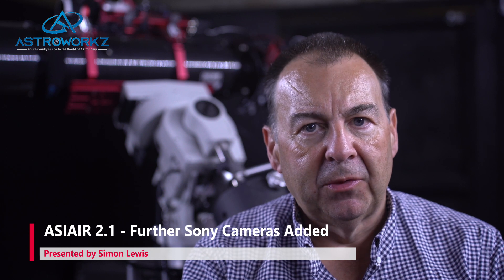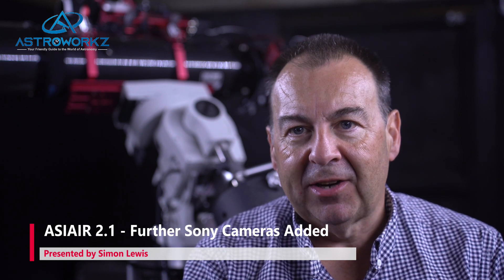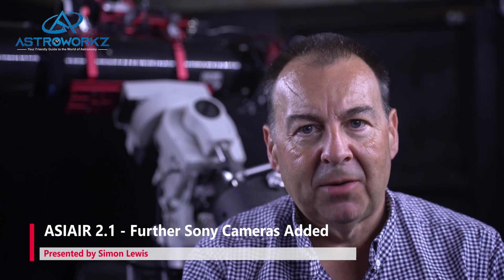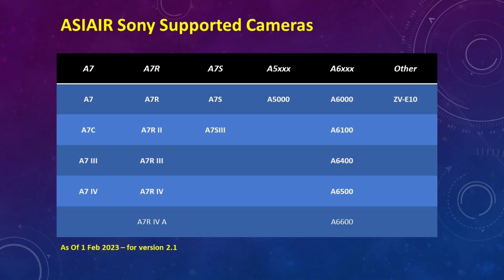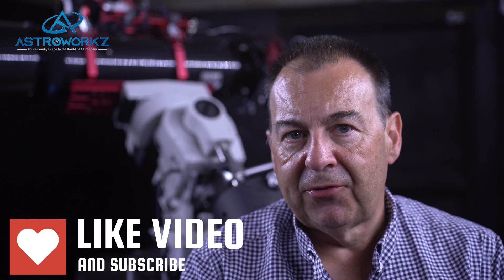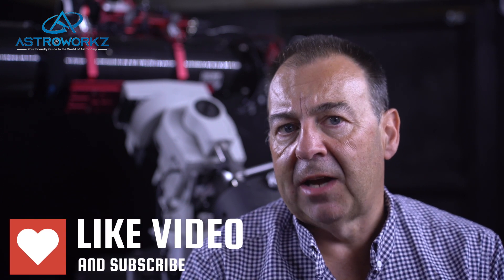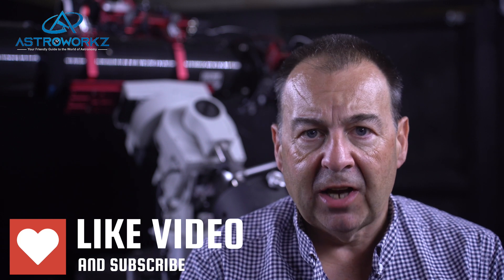ASIAIR 2.1 Beta Release News Update - More Sony Camera's added in 2.1 - release due very soon!!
Astroworks presenter Simon Lewis gives an update on the beta progress for ASIAIR Release 2.1 coming very soon.

Top news for this forthcoming release is the new camera support for a wide range of Sony mirrorless cameras and, as promised, news of a few additional cameras being added to the planned support list for this beta release.

Check out the list of Sony cameras coming to 2.1 - it keeps growing!!!

We will post an update later this next week too with the How 2 guide for Sony Cameras and any changes from the development team as we close in on public beta release day as lots of things are happening fast!

thanks

Simon